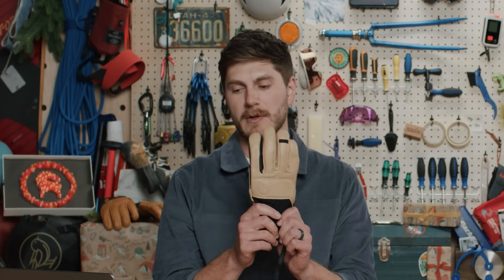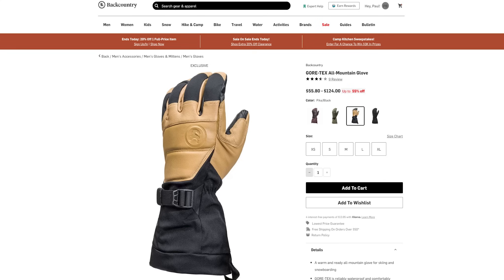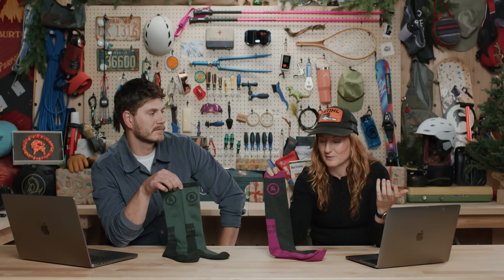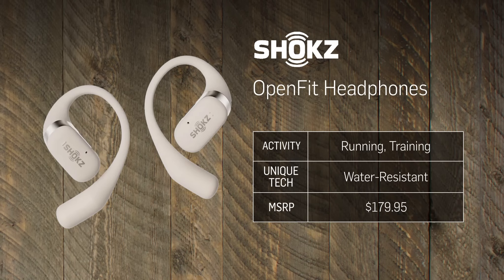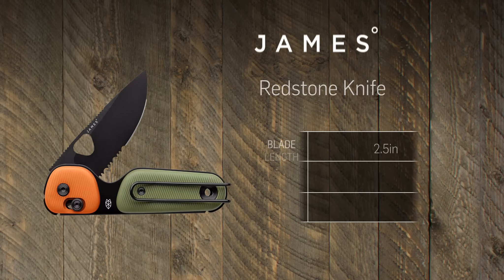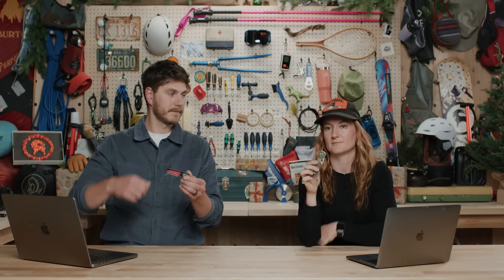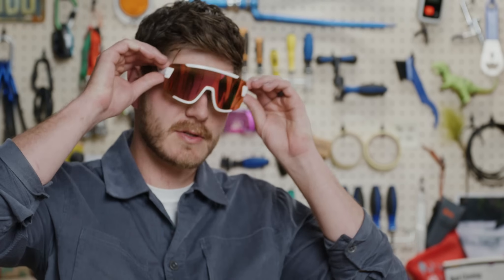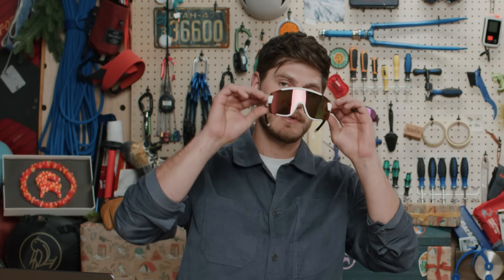Best Stocking Stuffer Gift Ideas | 5 Outdoorsy Christmas Gifts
Want to stuff your stockings with outdoorsy gifts this year? Check out our best stocking stuffer gift ideas, from ski and snowboard gloves to sunglasses, headphones, and more!

Can’t find the gift of gear that you’re looking for?

 Chapter Timestamps:

0:00 – Intro
0:19 – Backcountry GORE-TEX Ski Glove
0:55 – Backcountry Venture Beyond Ski Sock
1:20 – Shokz OpenFit Headphones
1:54 – James Redstone Knife
2:25 – Smith Wildcat ChromaPop Glasses
3:04 – Outro

What makes Backcountry the best place to gear up? One-on-one Gearhead expertise. The greatest selection of outdoor gear, apparel, and accessories out there. And the tools to elevate your entire outdoor experience, from training smarter and sending harder to toasting at après. Harnessing the insights of our Gearhead® Experts, we also build our own products for ski, camp, MTB, fly fish, and more pursuits, including exclusive collabs with industry leaders. Backcountry is the place to Venture Beyond.